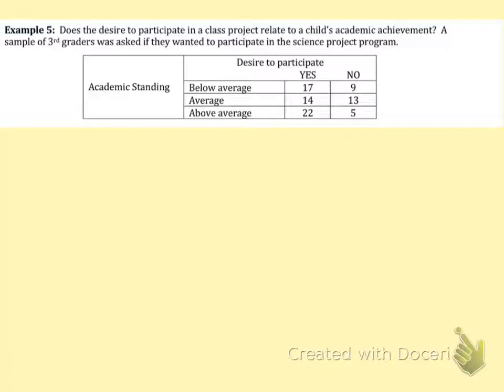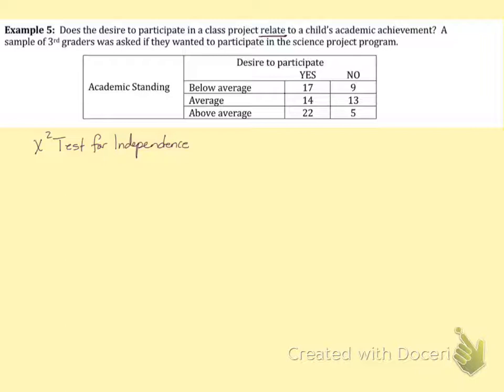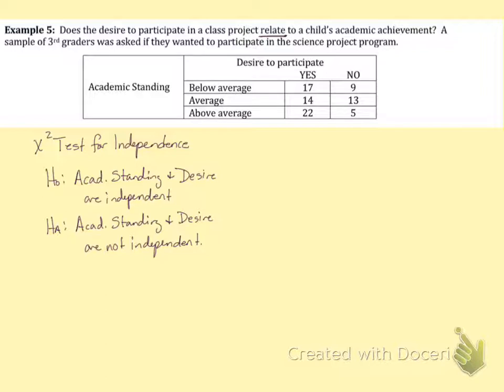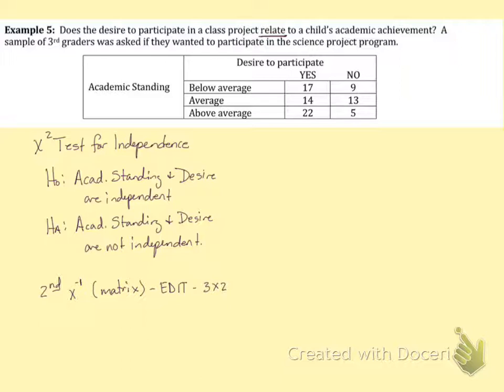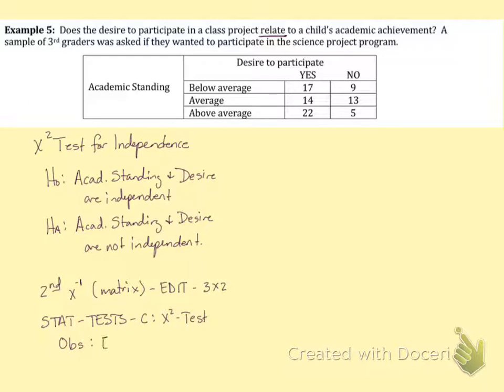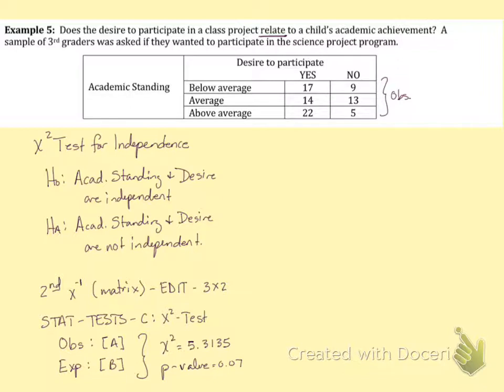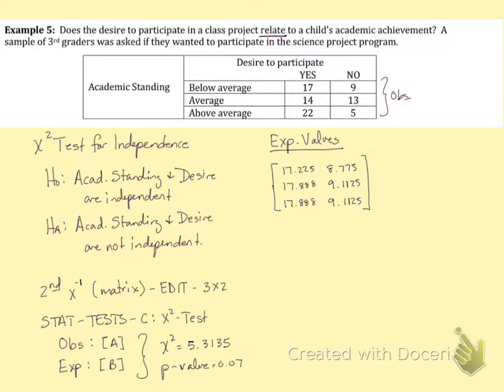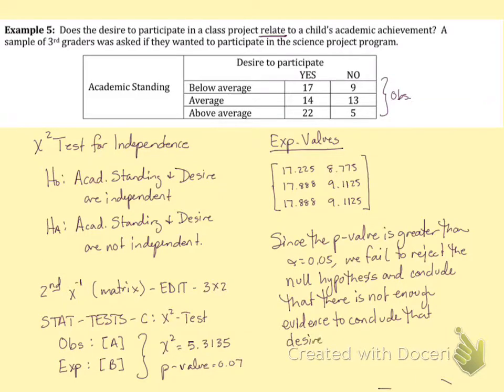Chapter 19 Ex. 5